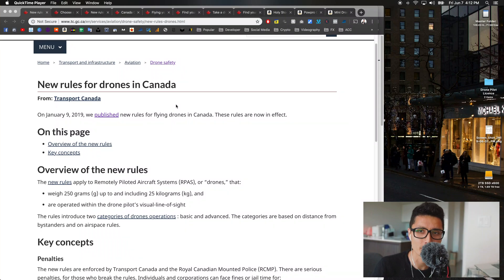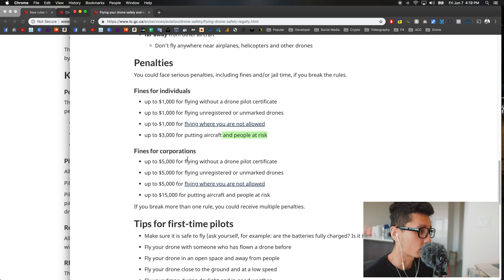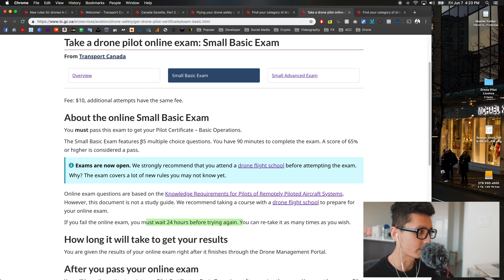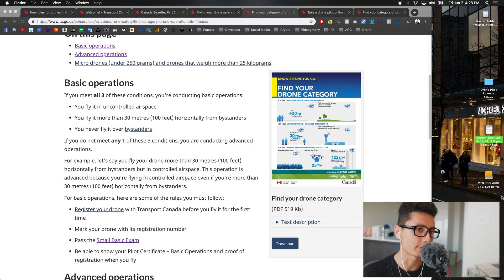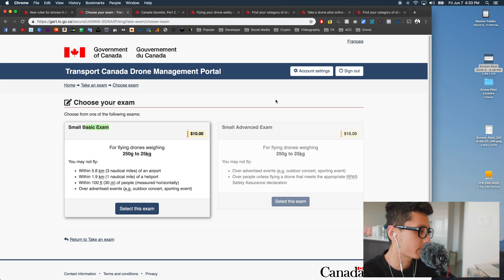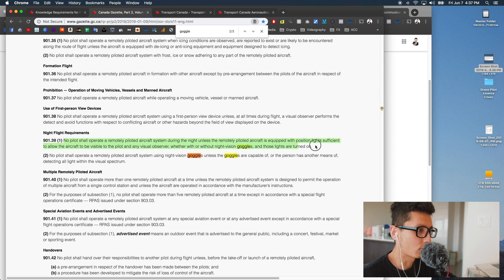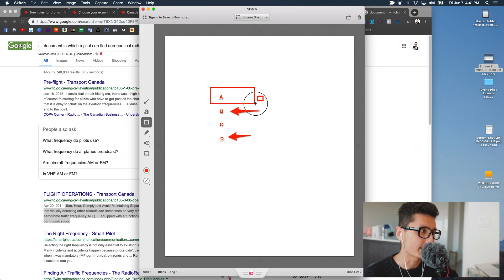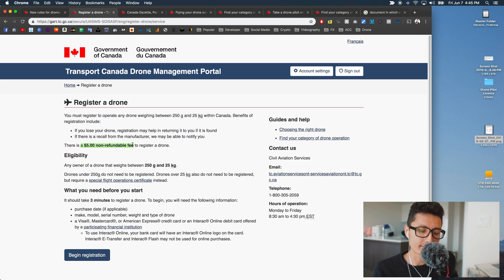Canadian Drone Law 2019 - Basic Exam Thoughts & Tips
Starting from June 1 2019, flying drones over 250g up to 25kg requires a drone pilot certificate/license along with drone registration.

Timestamp:
1:12 New Law Overview
1:23 Penalties
2:25 Account Registration
3:33 Basic Exam Overview
4:41 Drone Certificate, Flying Conditions
7:47 A few tips & tricks to help you pass the exam (no guarantees)

After you pass the basic exam and register your drone you will be able to fly under these conditions:
-No flighting within 5.6km from airports
-No flighting within 1.9km from the heliport
-Minimum 30m horizontal distance from people
-No flying around advertised events (outdoor concerts, etc)
-Avoid forest fires
-Fly when you can visually see your drone at all times
-Max altitude: 122m (400f)

A few tips & tricks to help you pass the exam (no guarantees):

1. There is no study guide, It's an open book exam so Google is your friend!
2. $10 fee per attempt, so go with your first shot, it's ok if you didn't pass the first time.
3. Multiple monitors or dual monitor setups will help a lot.
4. If you don't understand the questions, jump to the next one and come back later.
5. Don't leave any empty questions.
6. Spot on the right answers by filtering the wrong answers
7. Still not sure about the questions? Go with your gut! At least better than leaving it empty.
8. Sometimes longest answer might be the right one.
9. CMD+F, search keywords on the PDFs (linked below)
10. Don't rush, you have plenty of time for the basic test.
11. Remain Calm! Don't get scared.
12. Minimize the distractions in your environment, turn your phone off.

Don't forget to register your drone after you pass the basic operation exam!!

Here is a list of documents/PDFs that might help you to pass the basic exam:

Stay Blessed!